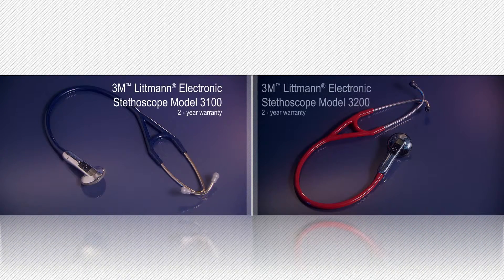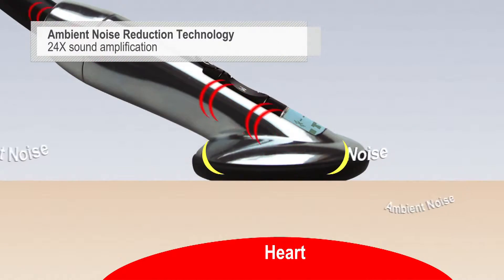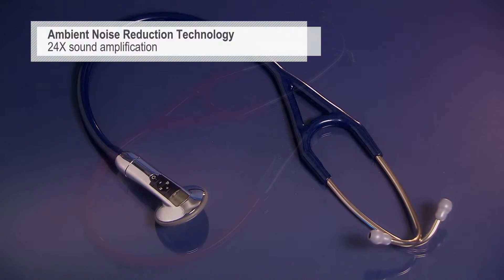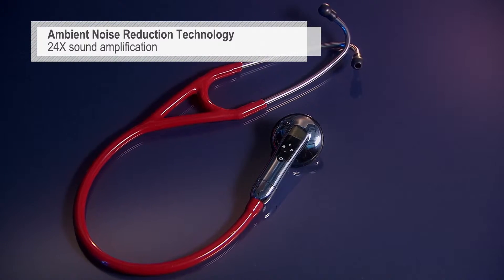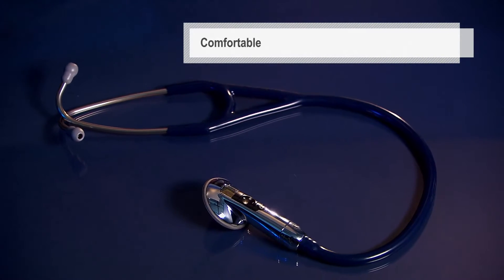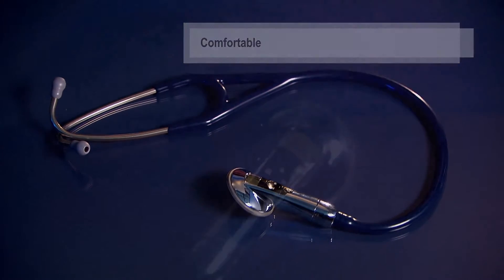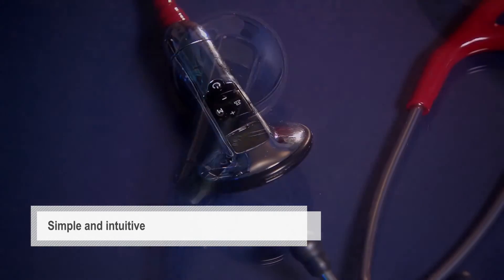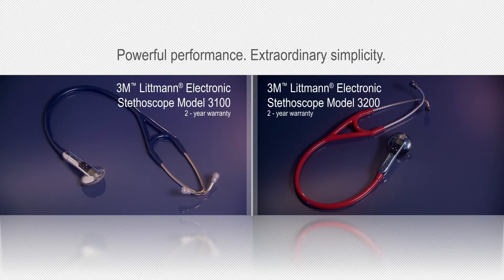3M™ Littmann® Electronic Stethoscopes Model 3100 and Model 3200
The Littmann 3100 Powerful Capability. Incredible Simplicity. Redefining what a stethoscope can do for you. State-of-the-art sound sensor. Proprietary Ambient Noise Reduction (ANR) technology reduces unwanted background noise. Clinical evidence shows it's easier to detect difficult-to-hear heart sounds like S3 gallops, aortic regurgitation murmurs, as well as abnormal lung sounds.

•Proprietary Ambient Noise Reduction (ANR) technology cancels out, on average, 85% of ambient background noise that can interfere with the auscultation experience. •Patented 3M™ Littmann® Snap Tight Soft-Sealing Ear tips provide a comfortable fit and a tighter seal from ambient noise.
•State-of-the-art sound sensor provides a life-like 3M™ Littmann® sound experience similar to a high-end cardiology stethoscope.
•Up to 24X sound amplification; helpful when a heart, or body sound is especially faint; patient is obese; or when a patient's clothing restricts your listening experience.
•Convenient LDC interface indicates remaining battery life and menu options.
•Auto-on feature - stethoscope stays in battery-saving "sleep mode" until you start your next auscultation.
•Worry-free power- multiple reminders when battery life is low, operates on single AA battery.

Main Application Areas = Cardiology/ High Performance
Performance (1--10 Scale) = 10+
Chest piece Design and Technology = Chrome Plated
Binaurals = Single-lumen
Tunable Diaphragm = Yes
Headset Material = Wide Diameter Aerospace Alloy
Standard Length = 27"/69 cm
Total Weight = 185 grams
Diaphragm Diameter = 51 cm
Bell or Small Diaphragm Diameter = N/A

The Littmann 3200 Powerful Capability. Incredible Simplicity. Redefining what a stethoscope can do for you. State-of-the-art sound sensor. Proprietary Ambient Noise Reduction (ANR) technology reduces unwanted background noise. Clinical evidence shows it's easier to detect difficultto-hear heart sounds like S3 gallops, aortic regurgitation murmurs, as well as abnormal lung sounds. Use available Zargis® Cardioscan™ software to help you detect and classify suspected heart murmurs while with your patient. Or visualize heart and lung sounds using Zargis® StethAssist™ software, included free with every 3M™ Littmann® Electronic Stethoscope Model 3200. Two great tools that can enhance the auscultation process and help you hone your skills.

•Proprietary Ambient Noise Reduction (ANR) technology cancels out, on average, 85%of ambient background noise that can interfere with the auscultation experience.
•Patented 3M™ Littmann® Snap Tight Soft-Sealing Ear tips provide a comfortable fit and a tighter seal from ambient noise.
•Rugged design for years of trouble-free operation.

Chest piece Design and Technology = Matte Finished Plated Alloy
Binaurals = Single-lumen Tubing
Tunable Diaphragm = Yes